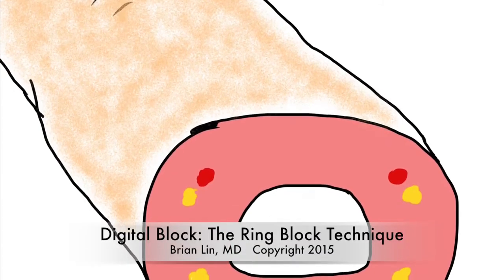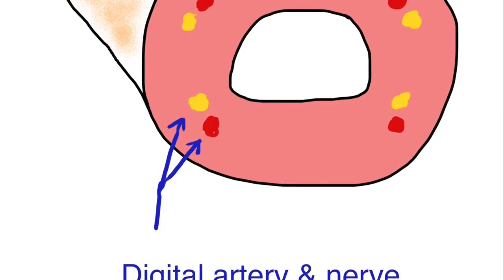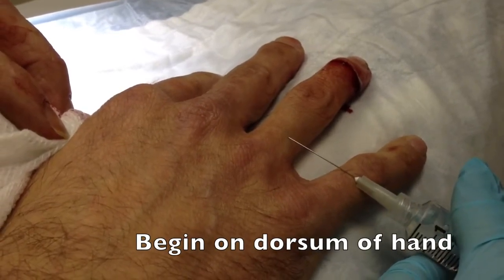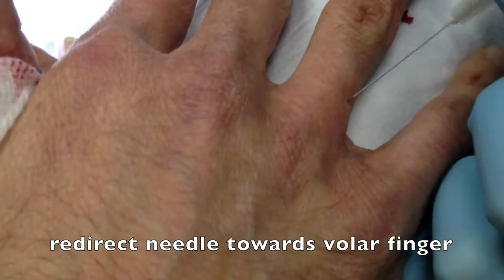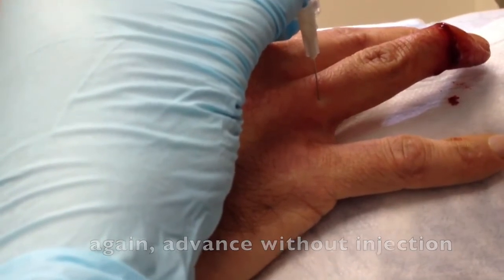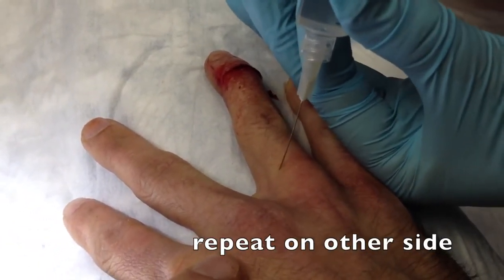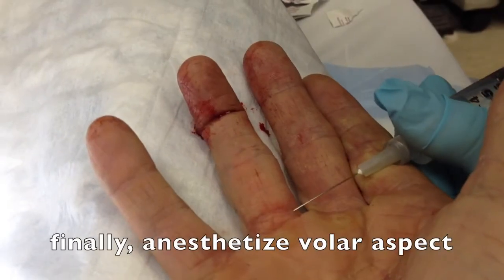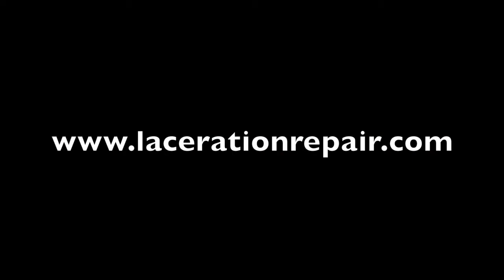Digital Block-step by step for trainees